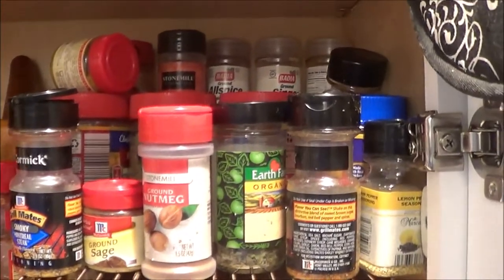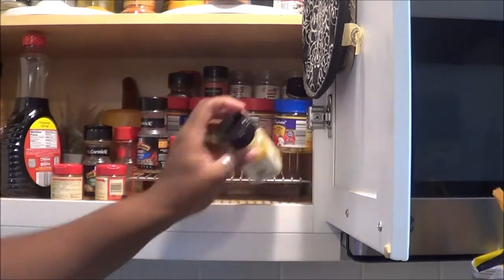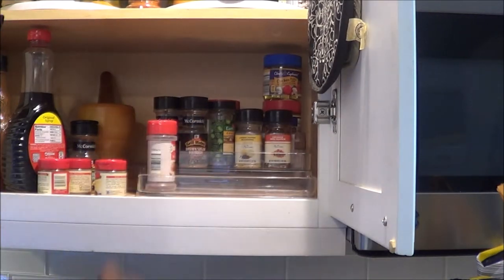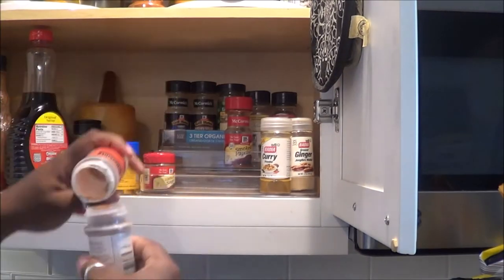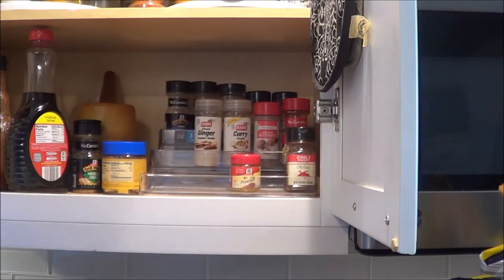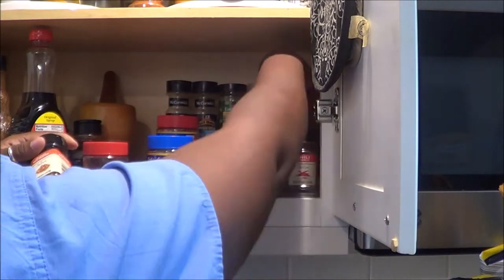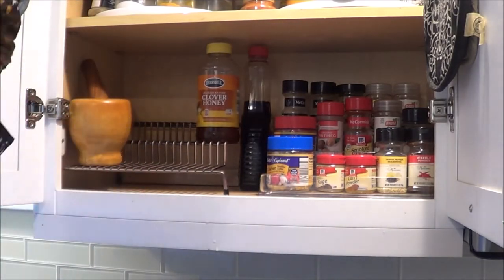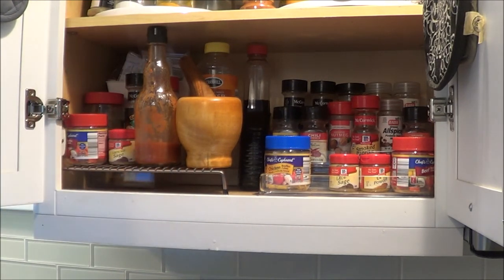(PART 1) Aldi 3 Tier Spice Organizer, Organizing My Spices)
BUFFALO NY,14215

Please go support both of my prince's channel's
  RIZZY'S WORLD